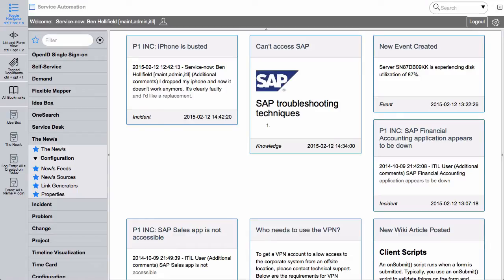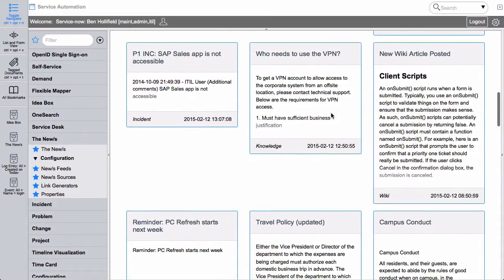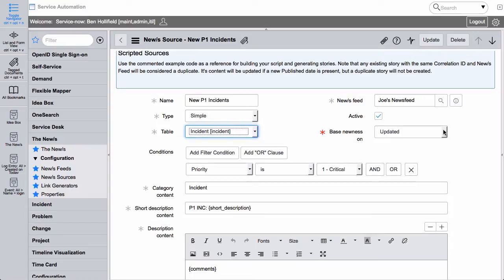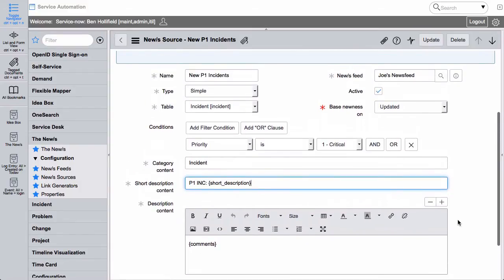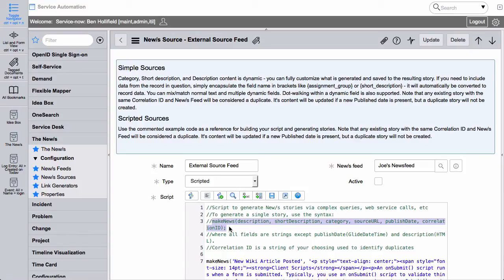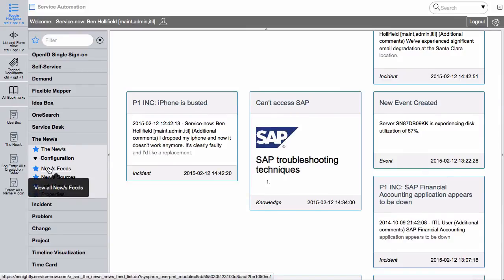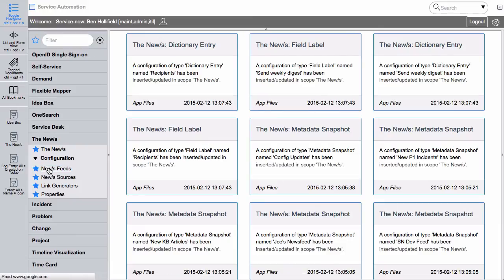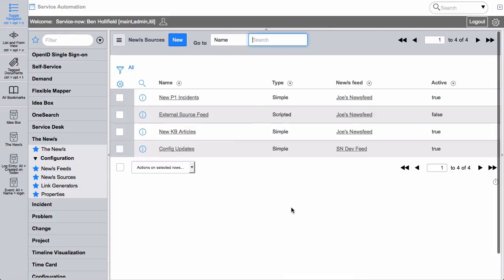The News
Demo of The New/s application for ServiceNow.

It's like a news aggregator for the ServiceNow data you care about!